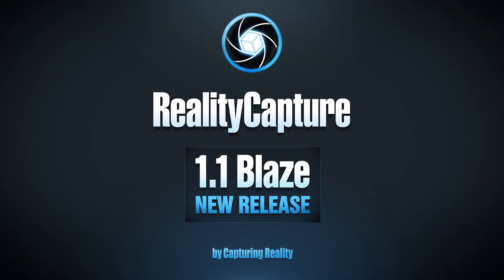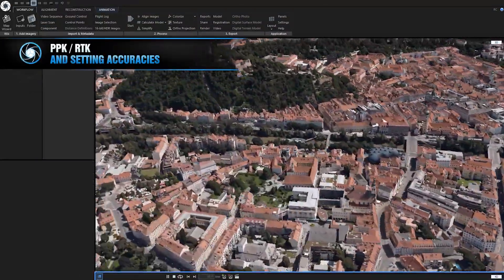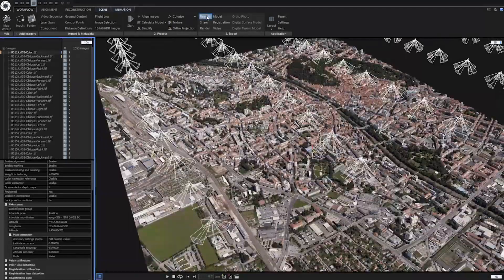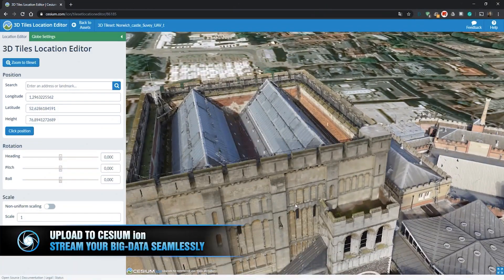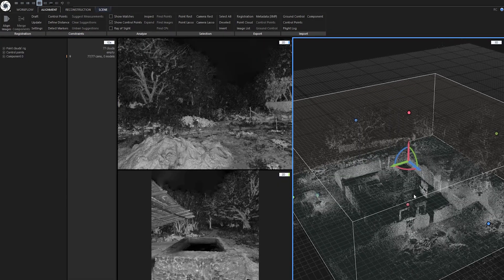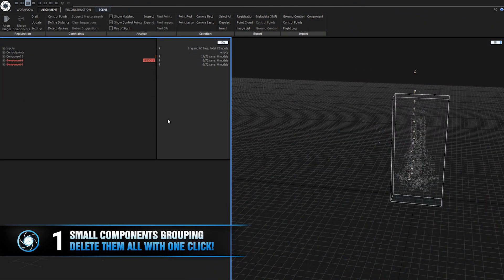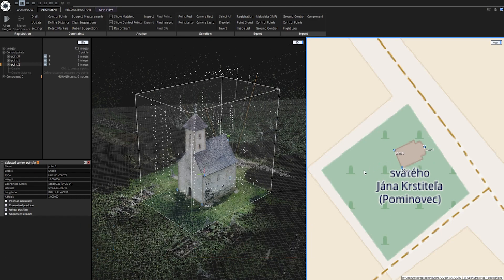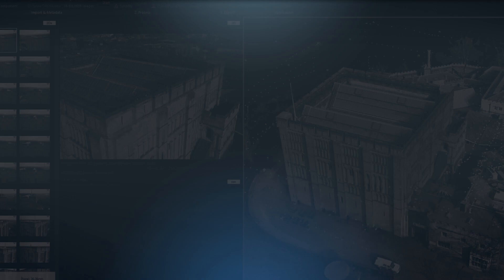Features Preview: RealityCapture 1.1 Blaze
See a more in-depth explanation of our NEW RELEASE, RealityCapture 1.1 Blaze!

Highlights:
- Import of PPK/RTK data
- Point cloud classification and DTM generation
- Export of LOD models, Cesium 3D Tiles and direct upload to Cesium ion
- Import of Z+F scans (.zfs and .zfprj file formats)
- Import of Lecia BLK3D data
and many more features and improvements.